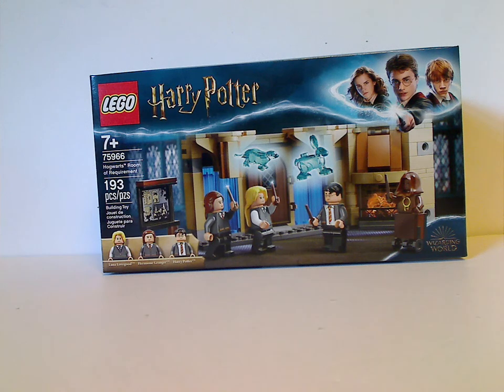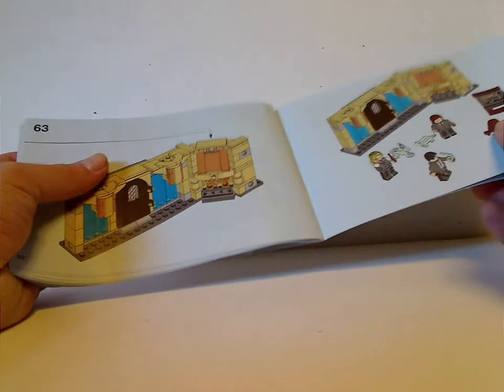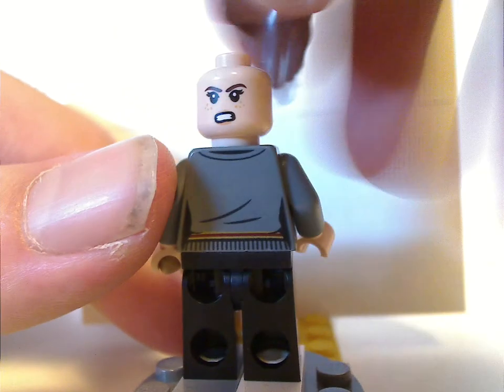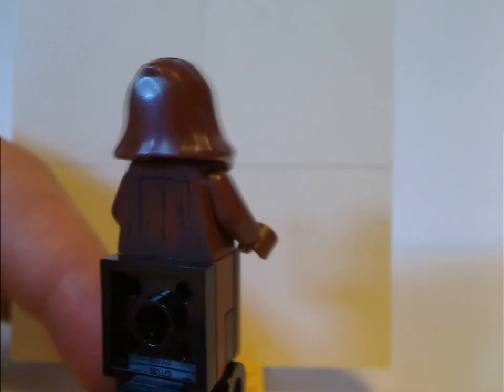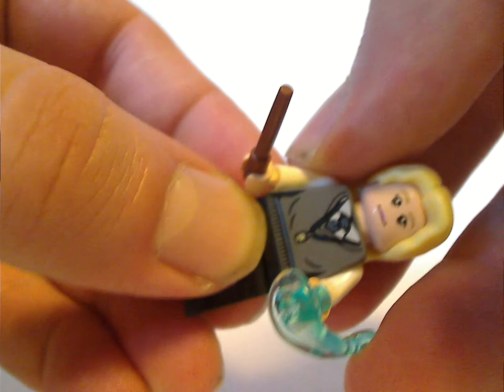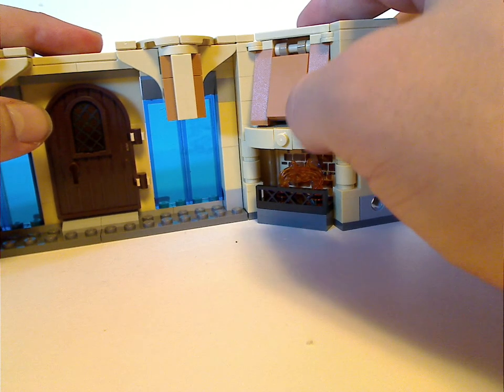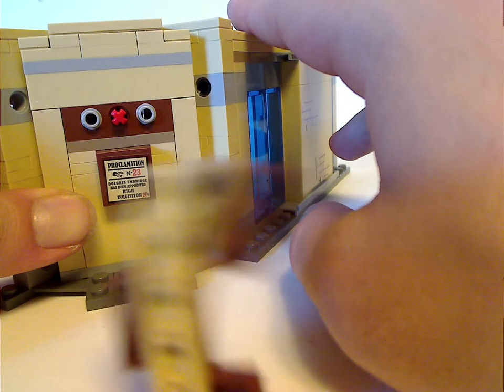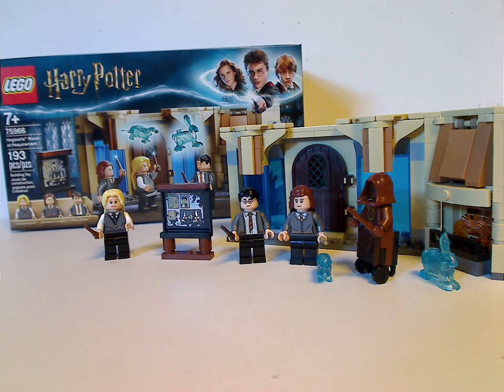Lego Harry Potter Review: Hogwarts Room of Requirement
first 2020 wizarding world review, please enjoy